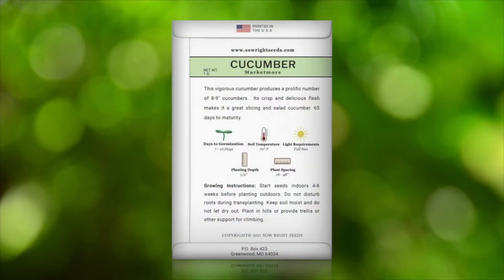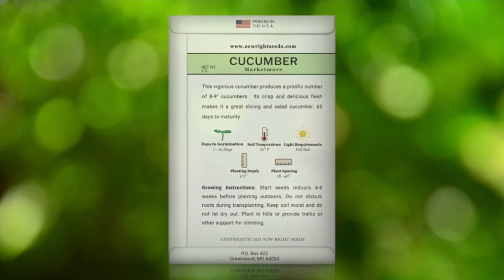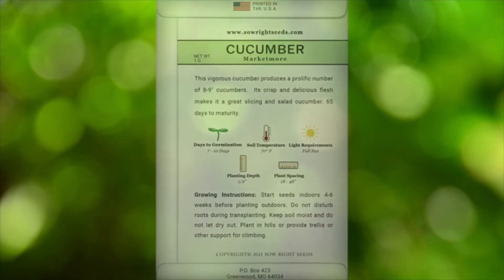Sow Right Seeds | Marketmore Cucumbers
Marketmore Cucumber (Cucumis sativus) is a vigorous cucumber that produces a prolific number of 8-9" cucumbers. Its crisp and delicious flesh makes it a great slicing and salad cucumber. 65 days to maturity. This variety is more productive if allowed to climb a trellis.

Cucumbers are great in salads, mini English sandwiches, drinks or just eaten plain. This variety makes a tasty option for pickles. Cucumbers are a must for many Japanese and Asian dishes. Large, premium seed packets give instructions on how to grow and when to plant outdoors.

At Sow Right Seeds, we want to share our love of gardening and help you be successful. We are a family-owned garden seed company with a desire to educate and inspire others. Come grow with us!

Safe Seed Pledge–